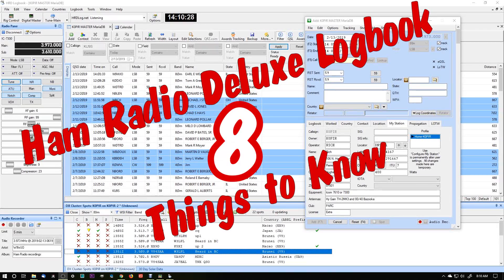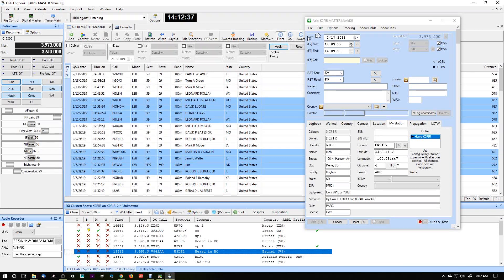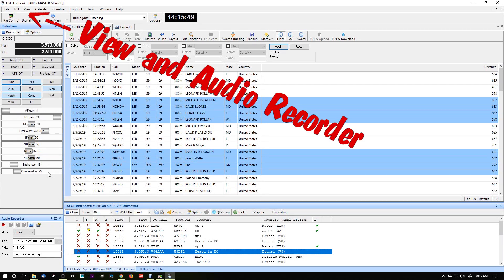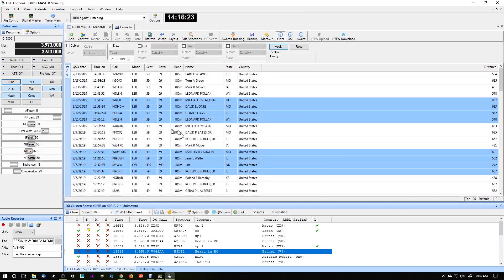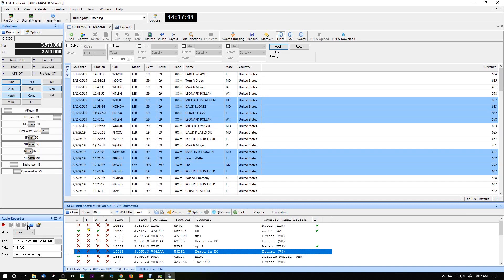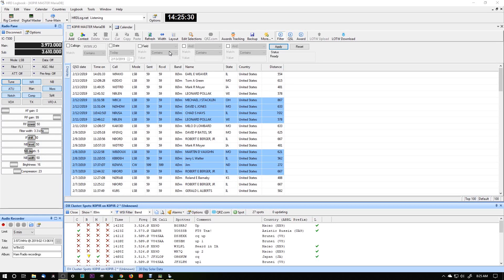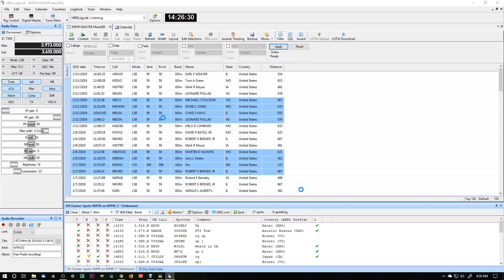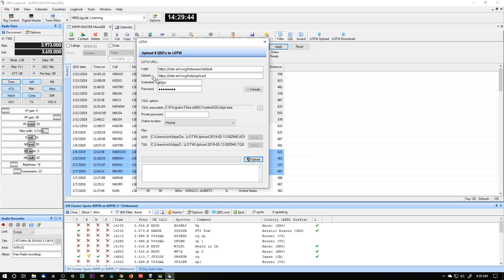Ham Radio Basics - Ham Radio Deluxe Logbook 8 Things to Know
Some of the very basics I've learned to use in Ham Radio Deluxe Logbook.
1. Main Toolbar - 1:10
2. ALE Tabs - 2:07
3. Audio Recorder - 3:51
4. Calendar - 7:02
5. Logfile Display - 8:10
6. Auto Upload - 9:50
7. Logbook Appearance - 14:09
8. Radio Pane and Creating
    Sliders and Buttons - 15:50

○○○ LINKS ○○○